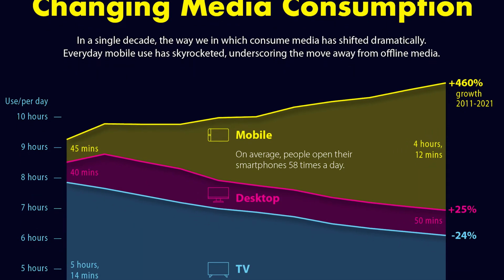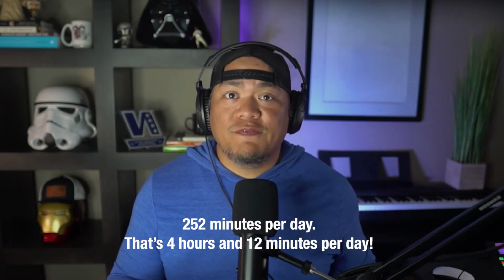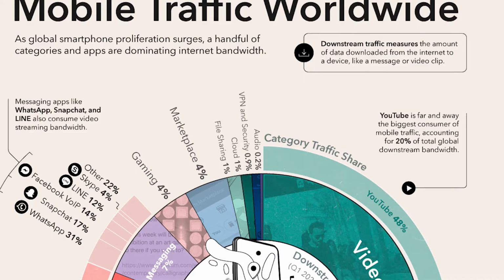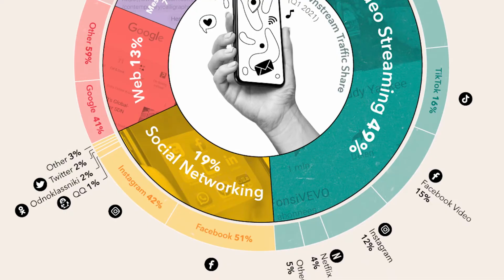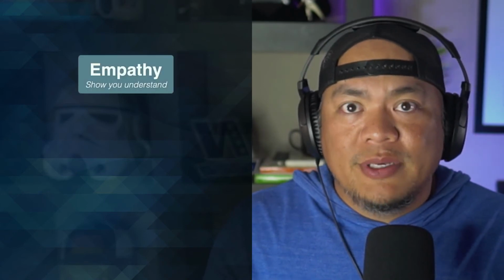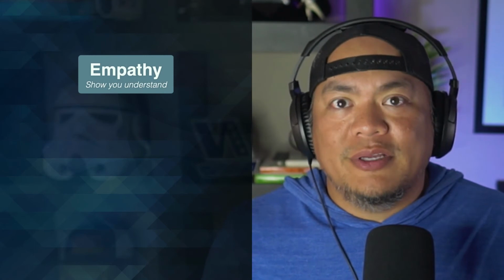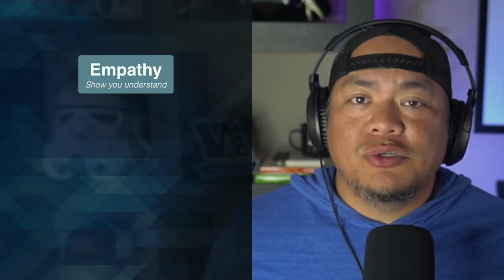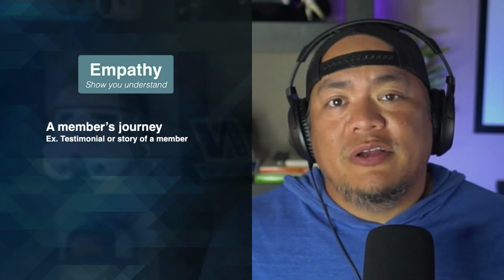3 topic pillars to help you create content for your gym/health club.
I discuss 3 topic pillars to help you create content to connect with your prospective gym members and current clients.

The key to a successful gym is to provide incredible service, great value, and connect with your community.

If you're stuck thinking about ideas, I do my best to help out.

## About Me ##
Hi, my name is Lyle Gadin.

I'm a 25-year veteran of sales, marketing, service, and strategy - primarily within the fitness industry as an owner, operator, and consultant.

I have been involved in the opening, development, and/or marketing and sales strategy of over 200 gym locations throughout the USA. My experiences within the fitness industry have encompassed all facets of operation from the front desk, personal/group training, membership coordinator, general manager, and franchise consultant.

Additionally, I co-founded an analytics and marketing agency with clients around the USA.

I'm an incredibly blessed father of three children and husband to an amazing wife.

Since Nov 2016, in remission after a 10-month fight with NH-Lymphoma, gaining more understanding about God's grace, how service to others is paramount regardless of their story-background-beliefs, and solidifying my purpose to humble myself and do my best to serve others every day - with joy and gratitude in my heart.

I'm just documenting my journey as a husband, father, brother, friend, agency founder, and fitness industry veteran, seeing where it will take me.